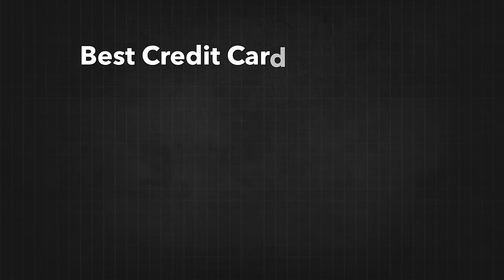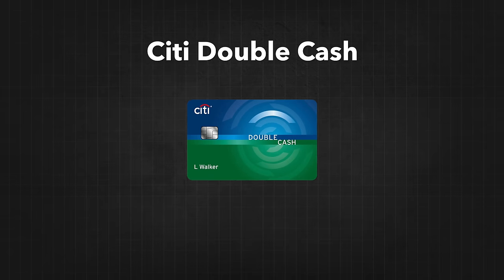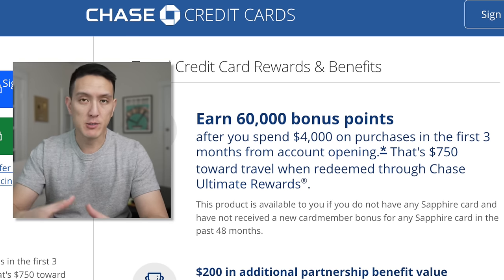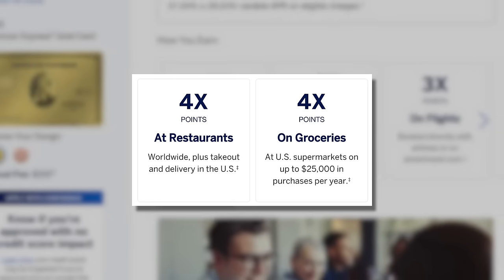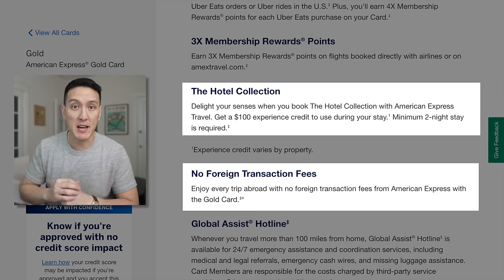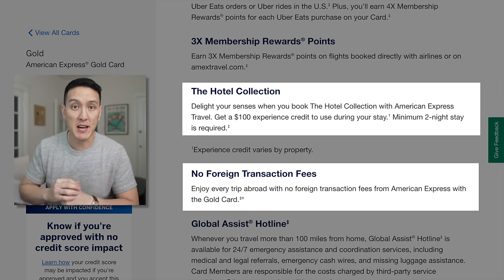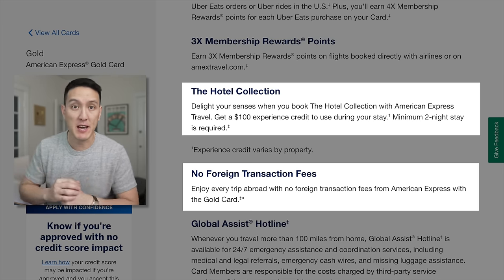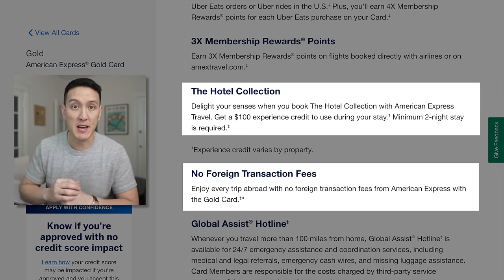The 7 Best Credit Cards of 2024 (By Salary)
In this video we go over some of my favorite credit card picks for 2024, and I go through them by salary: $50,000 and below, $50k - 150k, and $150k+.

💸 SoFi Checking & Savings Get up to 4.40% APY, pay no account fees and earn $250 when you sign up and set up direct deposit. Terms apply.
📈 MooMoo: Click this link to get up to 15 free stocks when you make a qualified deposit Terms & Conditions Apply
🎓 Public to get $10 worth of free Stocks

Hello 👋 I’m Humphrey, I used to be a financial advisor, worked in gaming/tech, and started my own eCommerce business. I make practical, rational content on investing, personal finance, the news, and much more with a data-backed approach. My goal is to help you with financial literacy and creating wealth.

PS: I am no longer a current Financial Advisor, any investment commentary are my opinions only.

⏱️ Timestamps:
0:00 - Start Here
1:04 - Chase Freedom Unlimited
2:32 - Citi DoubleCash
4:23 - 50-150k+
4:32 - Chase Sapphire Preferred
5:42 - Being Strategic
6:58 - American Express Gold
9:03 - Capital One VentureX
11:35 - 150K Salary+
11:50 - Chase Sapphire Preferred
13:45 - Hyatt Category Transfer
15:04 - American Express Platinum